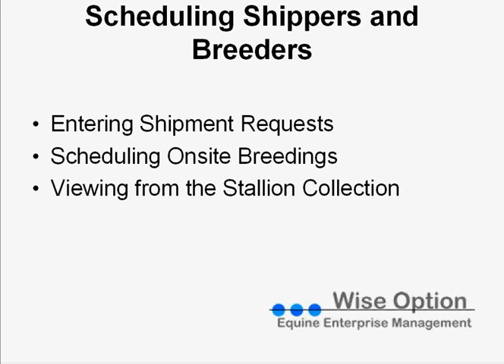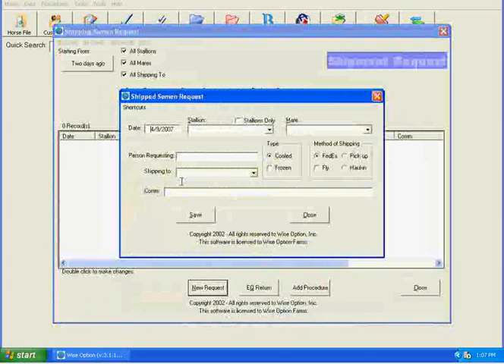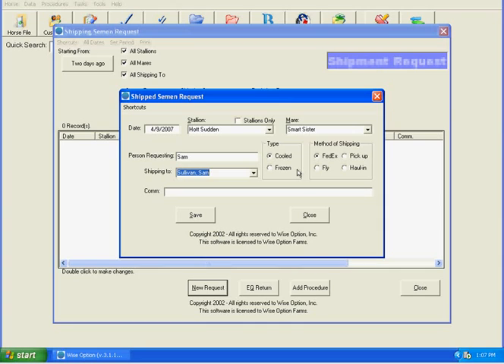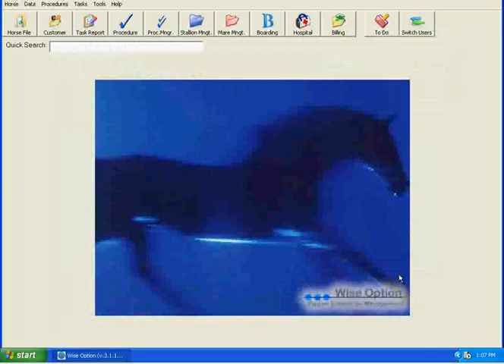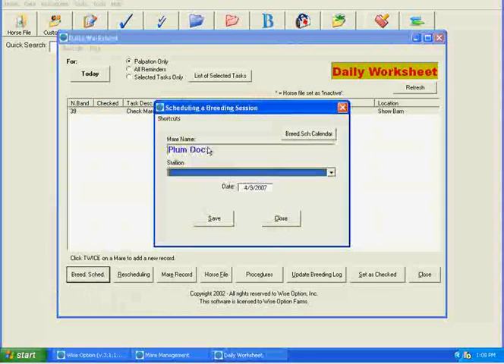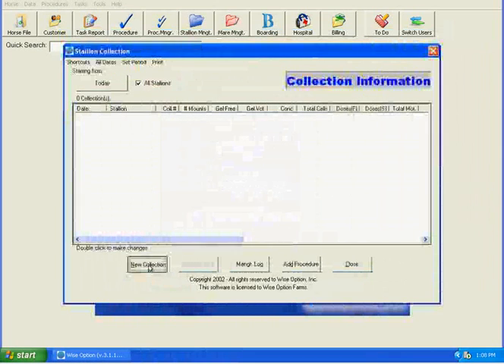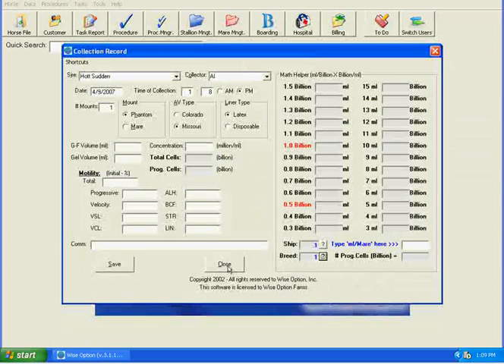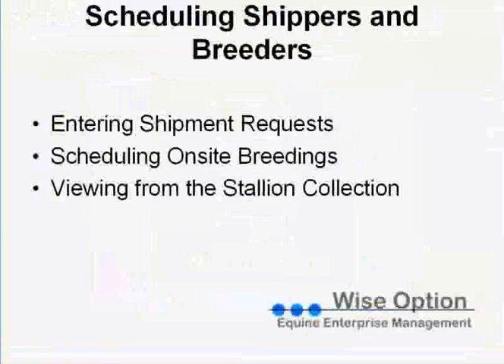MM-Scheduling Shippers and Breeders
In this e-learning lesson, we guide you through the process of scheduling shipment requests and breeding appointments for stallions and mares, ensuring they are correctly displayed on your collection form. You’ll learn how to:

⏱️ Key Topics Covered:
0:00 – Introduction to scheduling shipment requests and breeding appointments
0:20 – Entering shipment details and selecting shipping methods
1:00 – Scheduling on-site breeding for mares
1:45 – Viewing shippers and breeders on the stallion collection
2:25 – Managing daily breeding and shipping schedules

By following this process, you can efficiently manage breeding schedules and shipping requests to ensure seamless operations for your breeding program.